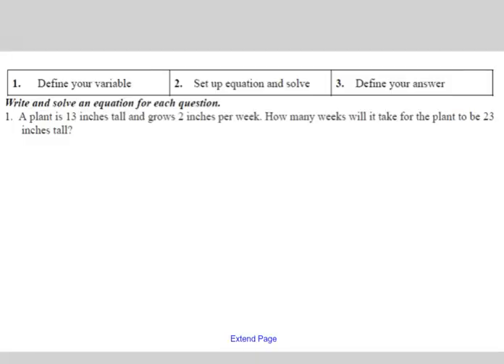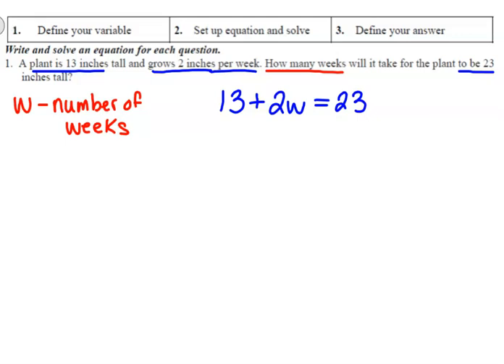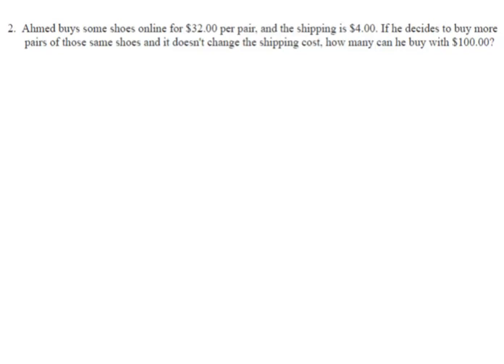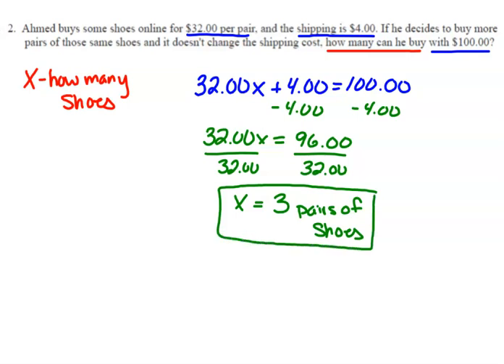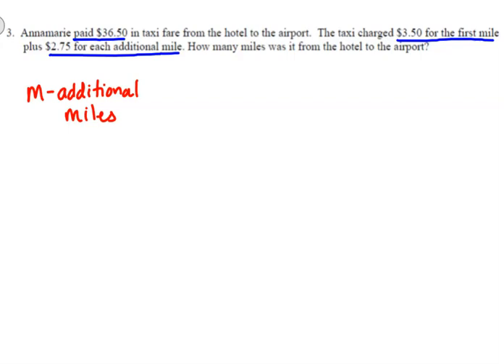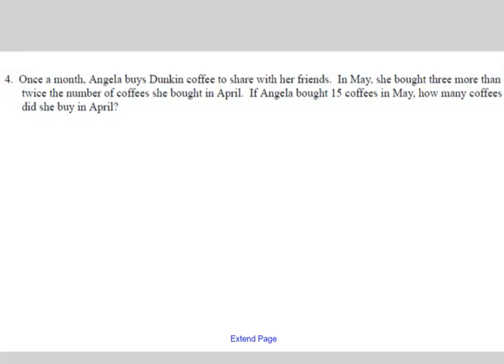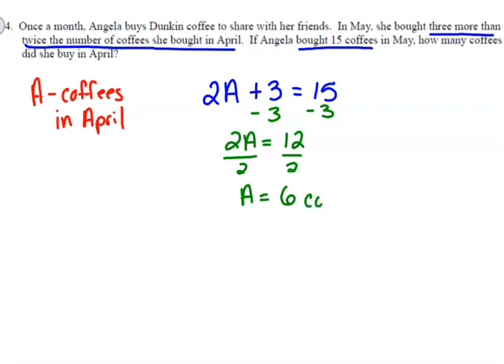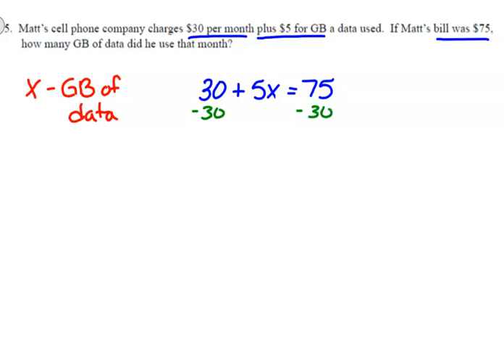2 9 Word Problems - page 5